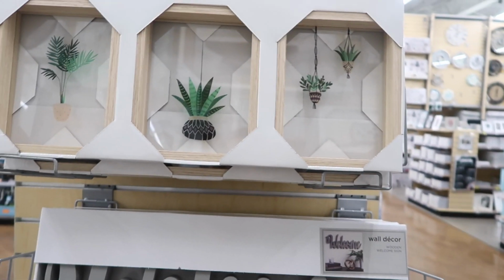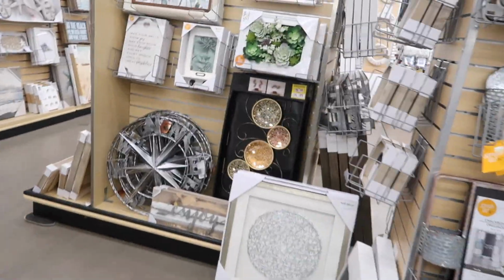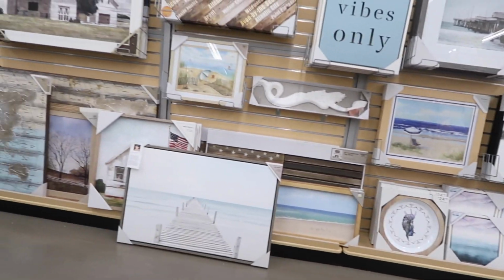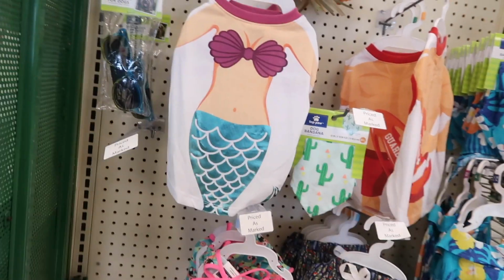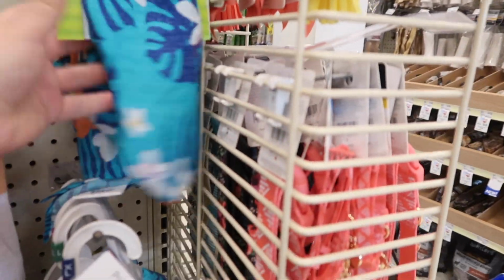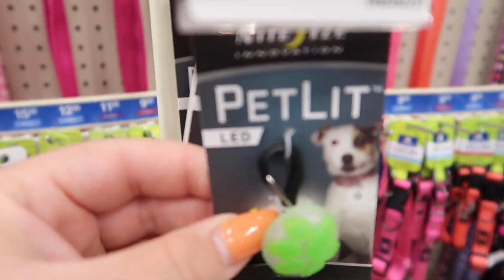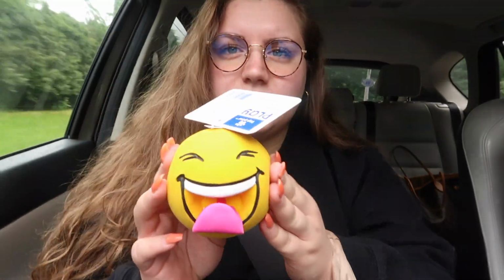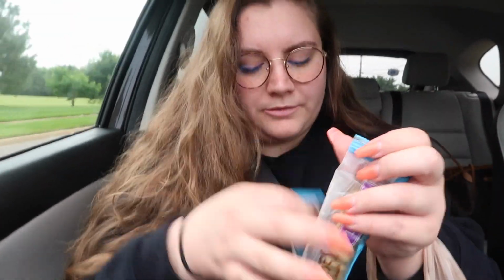VLOG: shopping, food + a day in my life